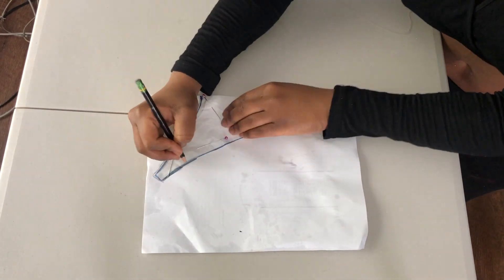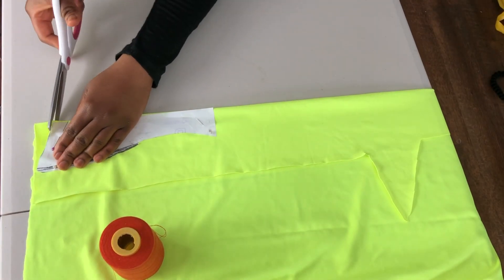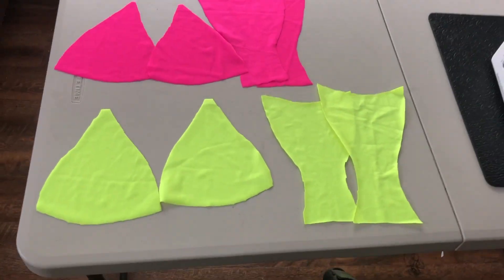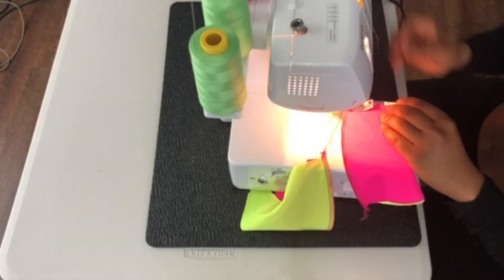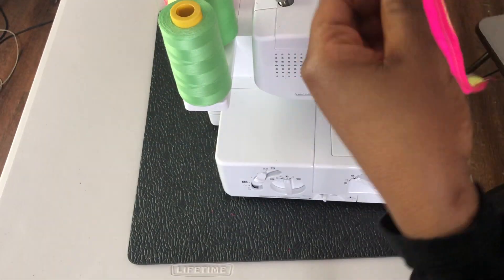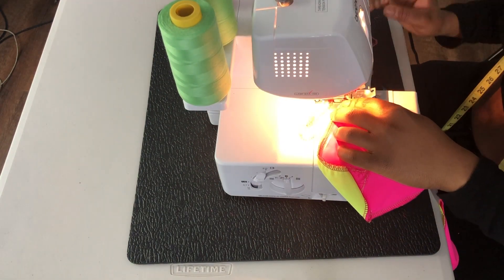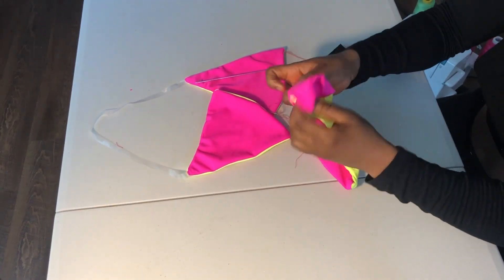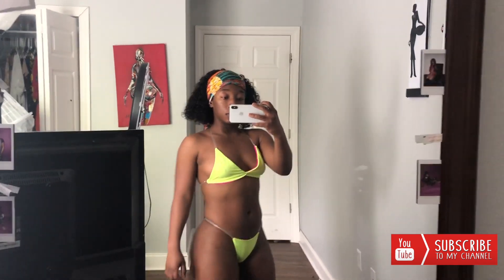Clear Strap Thong Bikini || Reversible Bikini|| Summer '19 easy DIY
► SEWING SUPPLIES & FABRIC
In this video:
2 Contrasting spandex fabric
Pattern/ Pattern paper
Scissors
Swim Elastic
Measuring Tape
Clips or Pins
Matching thread

e t s y
►MUSIC
 [FREE] "Guava" - Dancehall x Drake x Wizkid Type Beat | Gabriel Domenic x DCQBEATZ